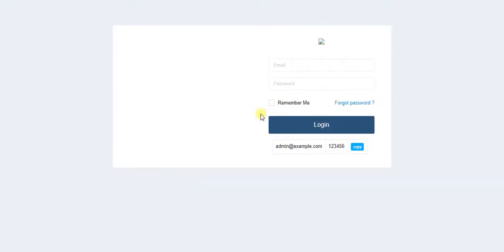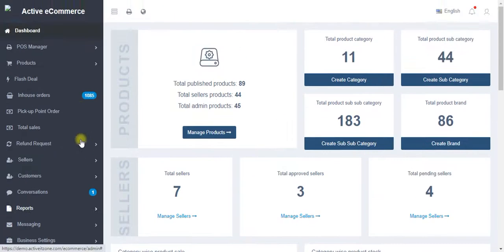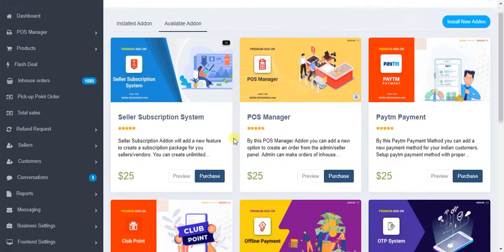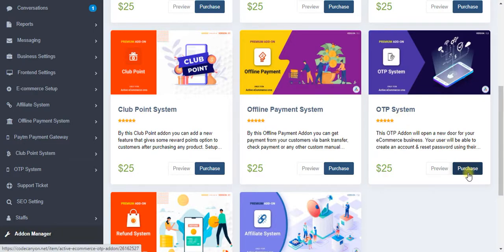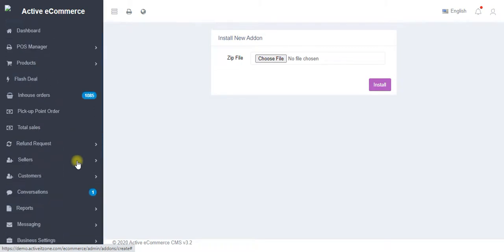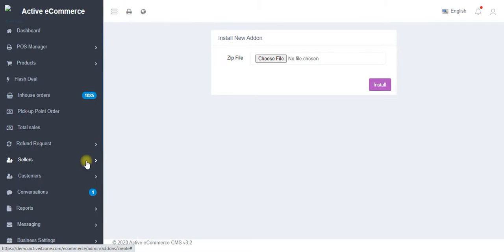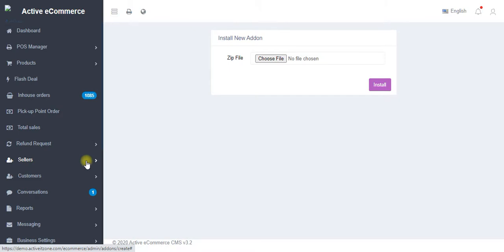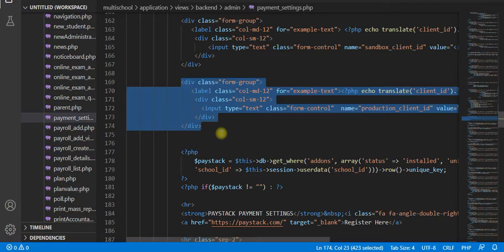More Information About Add on